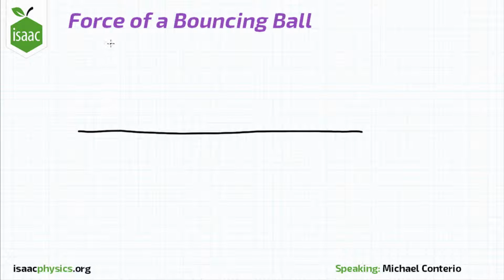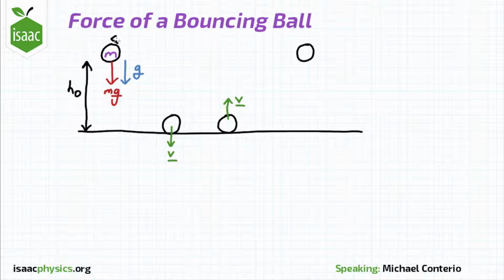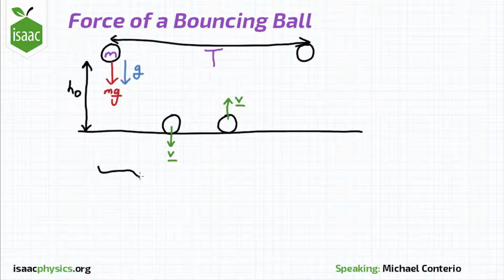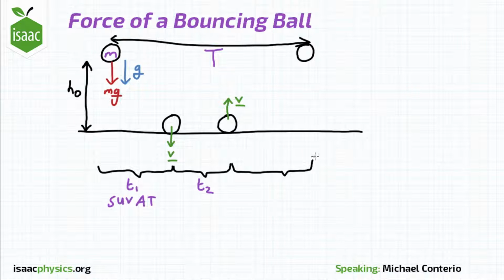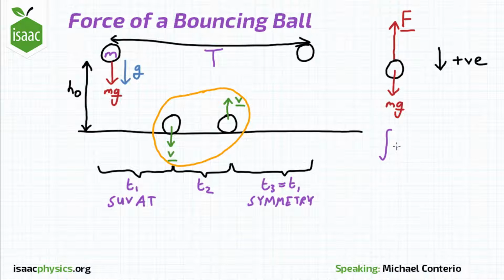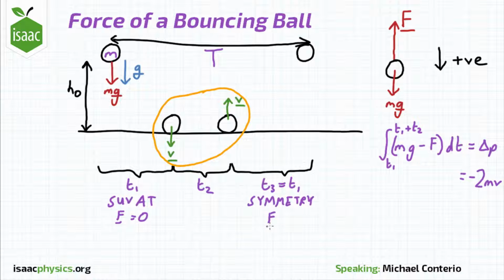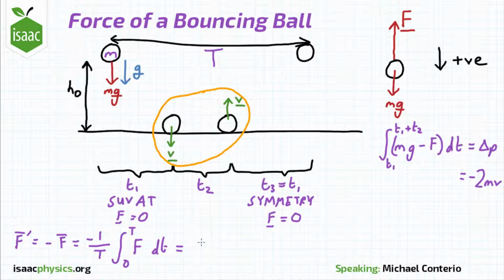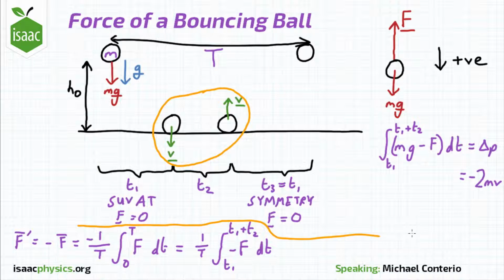Force of a Bouncing Ball - Part A - Dynamics Level 6